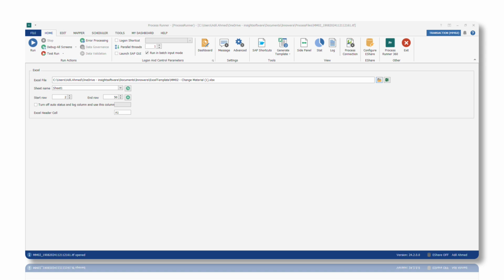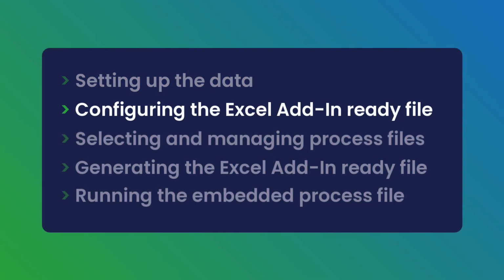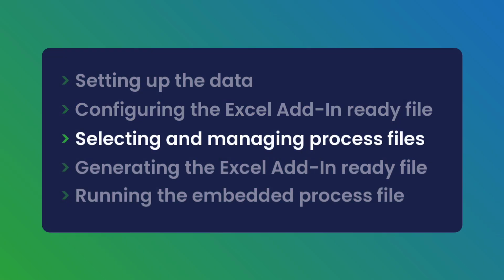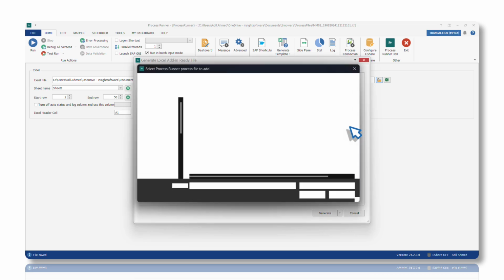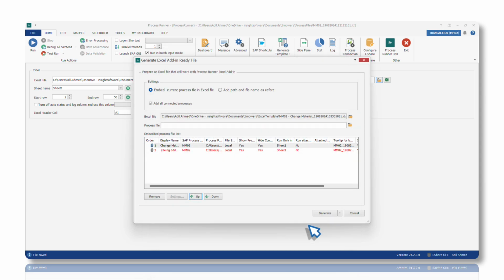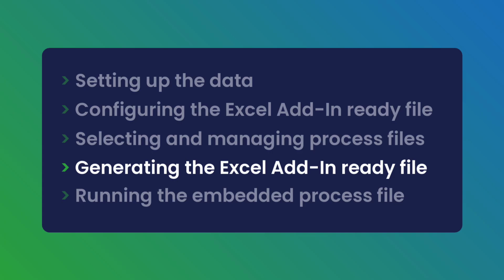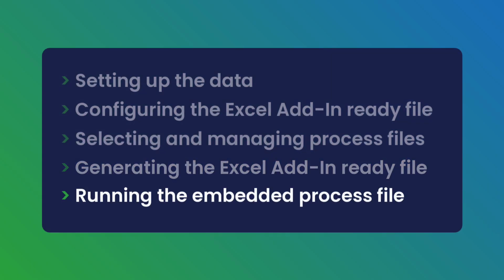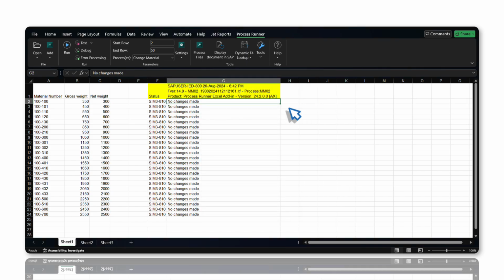Generate Excel Add-In Ready Files with Process Runner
Unlock the full potential of your SAP processes with our guide on generating Excel Add-In ready files using Process Runner. This video walks you through the steps to embed SAP automation scripts directly into Excel, allowing users to execute processes seamlessly from within their Excel environment. Learn how to configure the necessary settings, link your data, and optimize performance for a streamlined workflow.